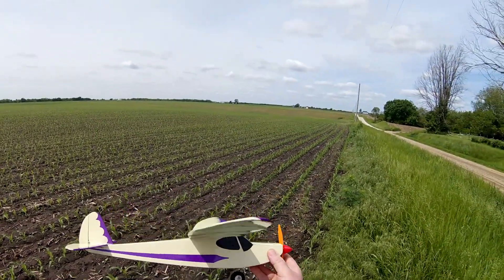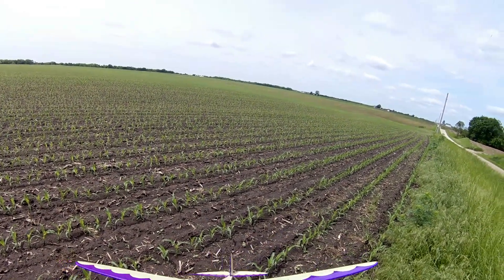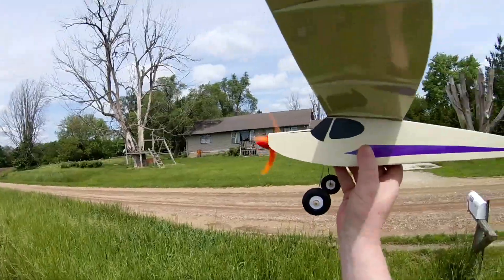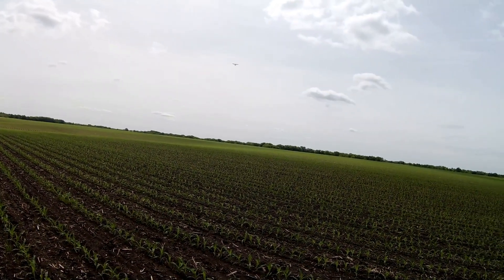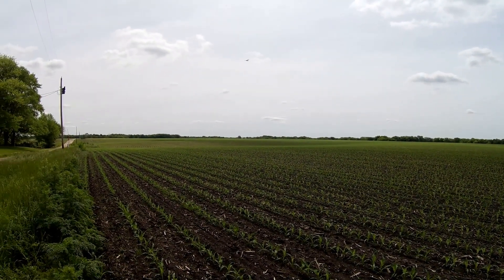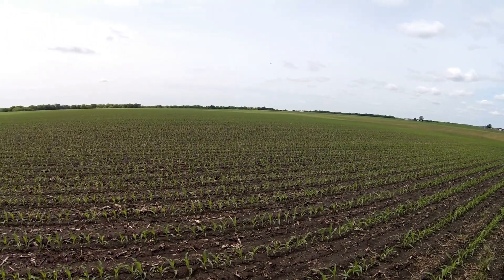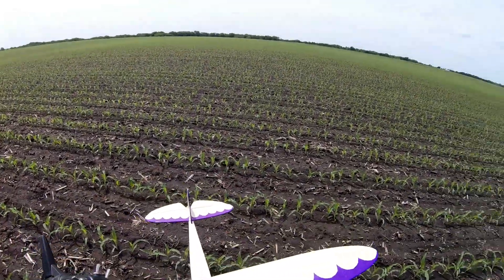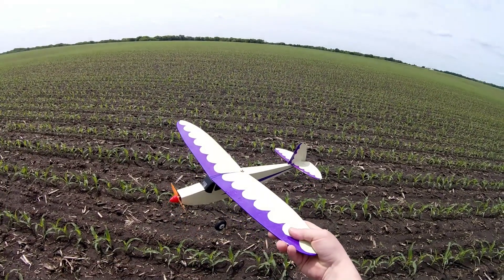Rascal 250 Maiden Flight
New from WillyNillies.com  - The Rascal 250!
Maiden flight!